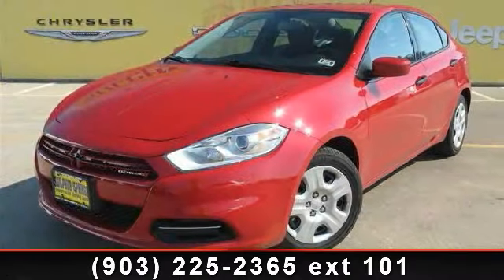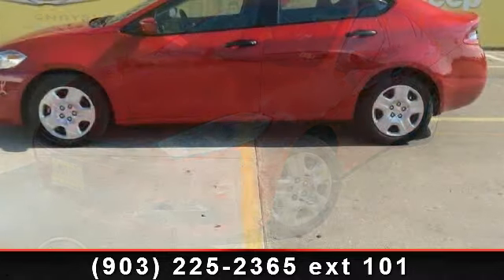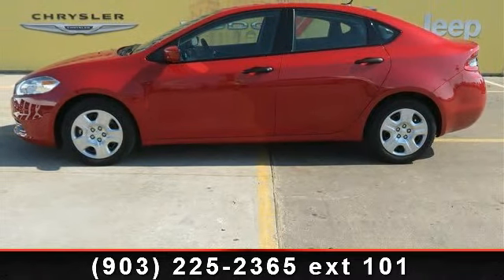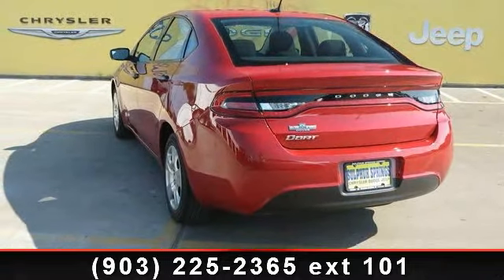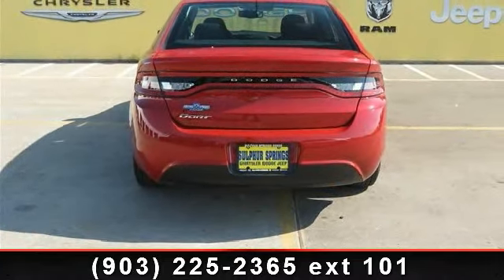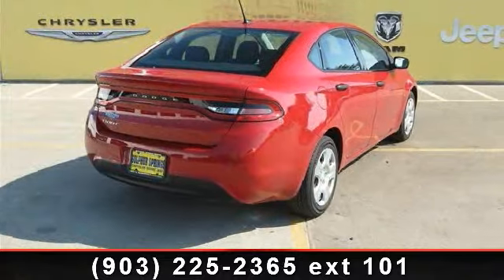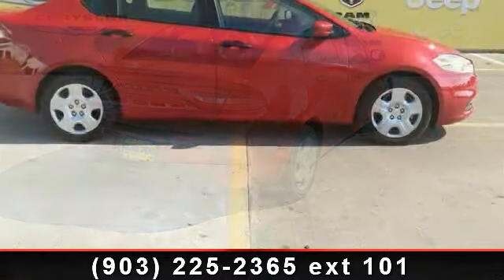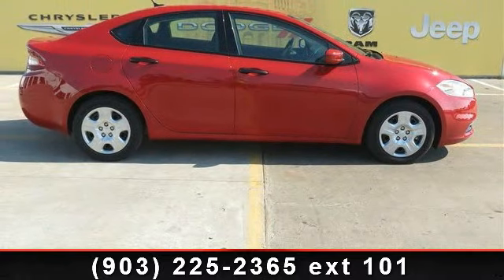2013 Dodge Dart - Sulphur Springs Dodge - Sulphur Springs,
The 2013 Dodge Dart...ALFA ROMEO DNA WITH DODGE PASSION and DESIGN. 2.0L 4 cyls, Gas Saver! Easy to use Steering Wheel Controls. UConnect hands-free communication w/Bluetooth! AM/FM/CD Player! Premium Surround Sound. Sport Bucket Front Seats. Cloth seats, easy to clean!! Alloy Look Wheel covers. Great safety equipment to protect you on the road: ABS, Traction control, Curtain airbags, Passenger Airbag, Knee airbags - Driver and passenger... Lifetime Engine Warranty on all gas engine under 100,000 miles and we offer $8 oil changes on 4 and 6 cyls engines and $18 on V8 engines on the vehicles we sell. Give us a call and set up an appointment to take a test drive now!!   Sulphur Springs Dodge is constantly adding inventory to the already great selection of new and pre-owned cars and trucks. We set high standards for the quality of pre-owned cars and trucks that we stock. We don't just stock anything!